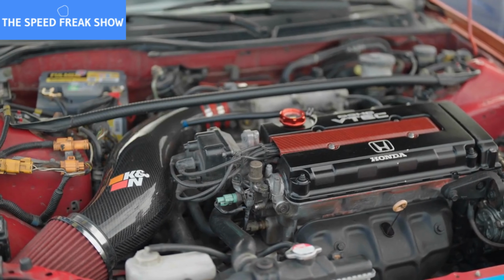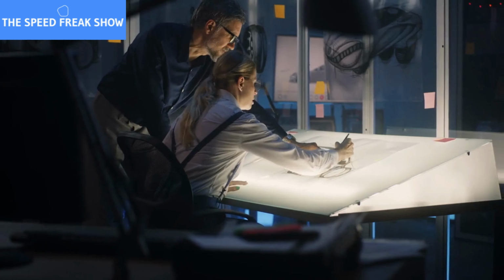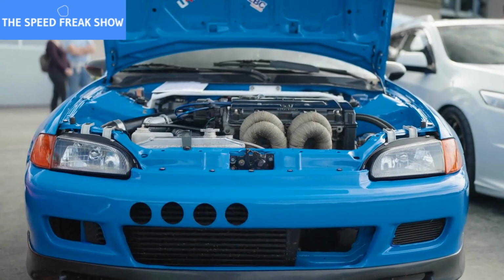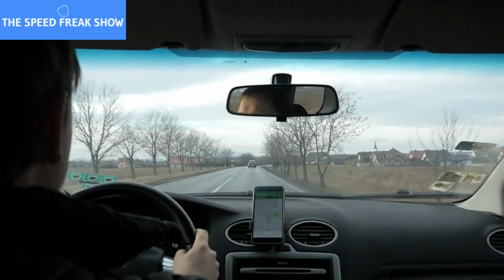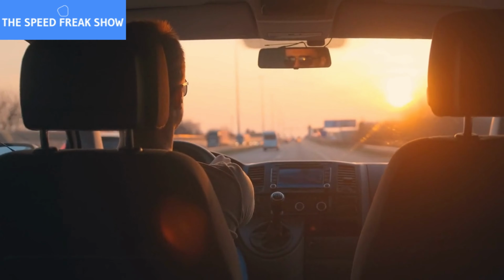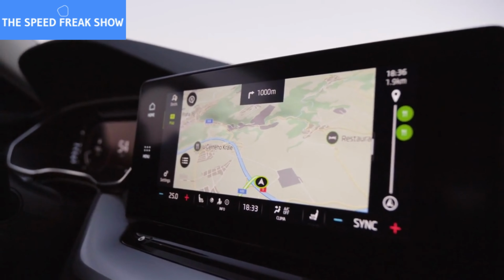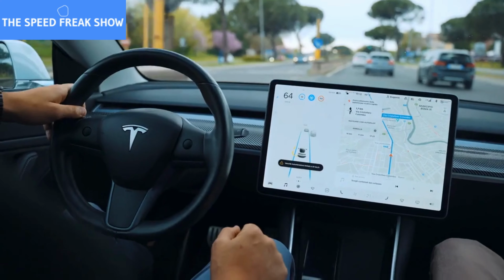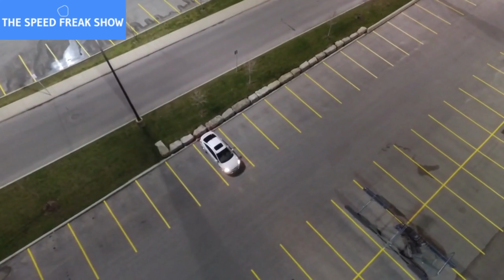The Truth About Honda Civic Reliability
Unleash the Everyday Hero: In this video, we present a comprehensive review of the Honda Civic, an iconic compact car known for its unmatched reliability and automotive excellence. Join us as we delve into the practicality, comfort, and remarkable quality of the Honda Civic. From its fuel-efficient engine options and comfortable interior to its modern features and stylish design, the Civic stands as a symbol of automotive reliability and practicality. Whether you're a loyal Honda enthusiast or simply seeking a reliable and versatile compact car, this review will provide valuable insights into the world of the Honda Civic.